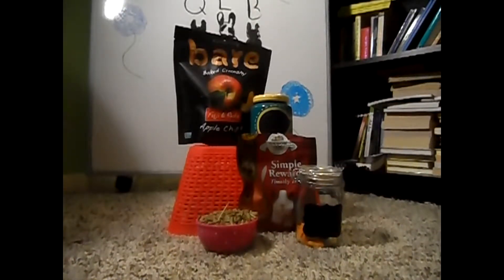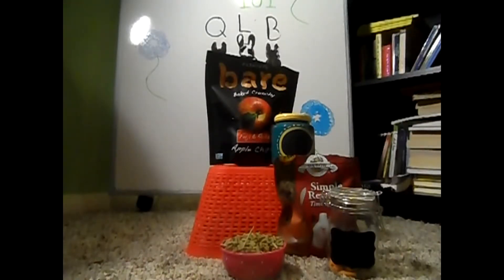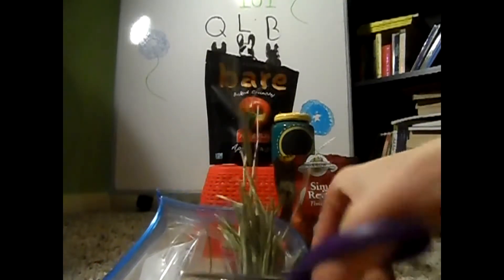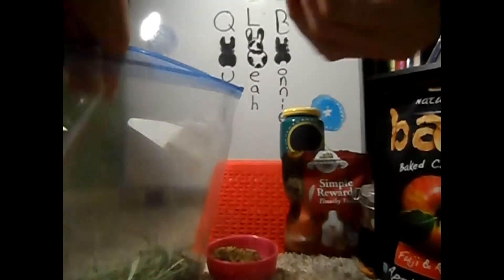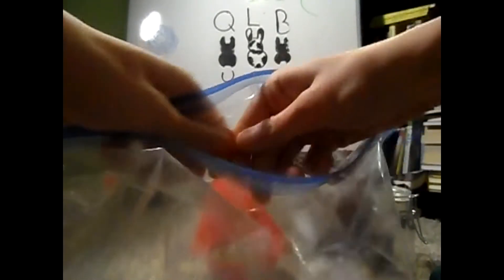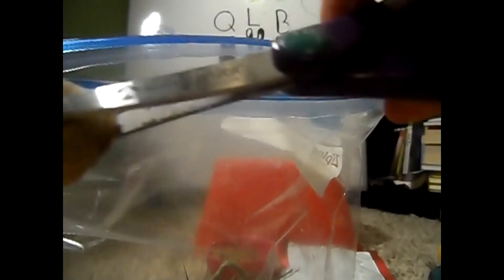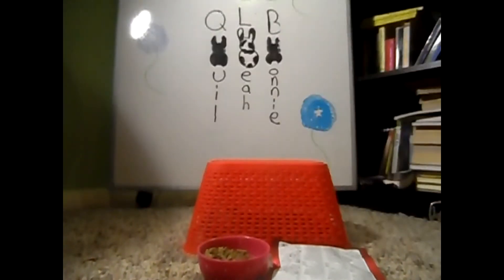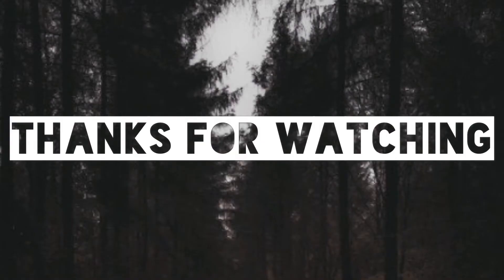DIY Trail Mix for rabbits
Hey guys today I make a video on how to make DIY trail mix for your rabbit or other small pet.
Starring: Leah and Quil
Video made by: Hi.lary
Video edited by: Hilary the one and only
Thumbnail made by: Hilary

Secret word of the video 'Nature.'